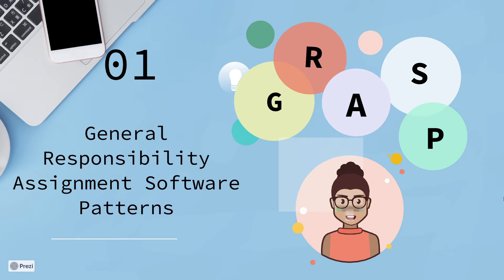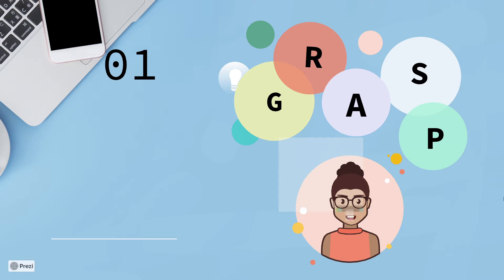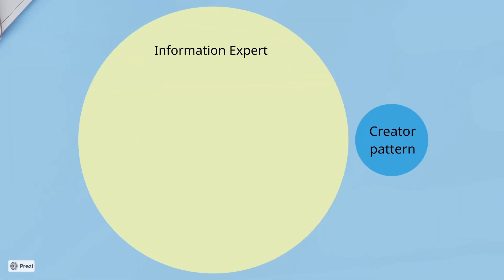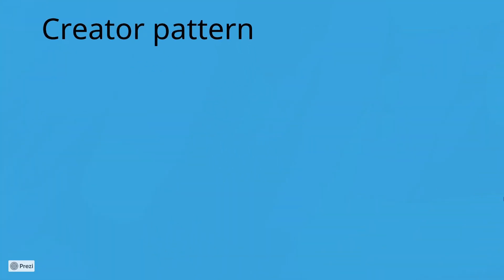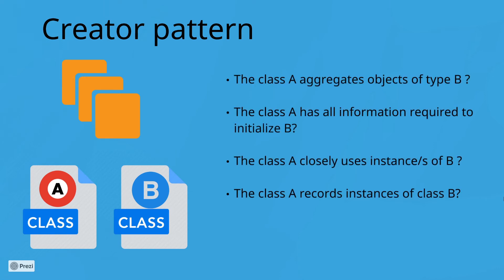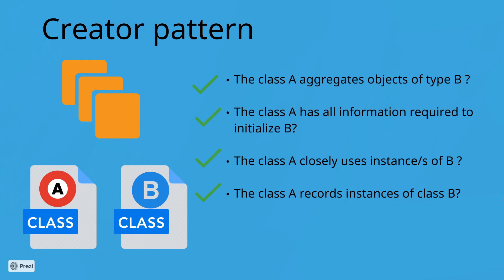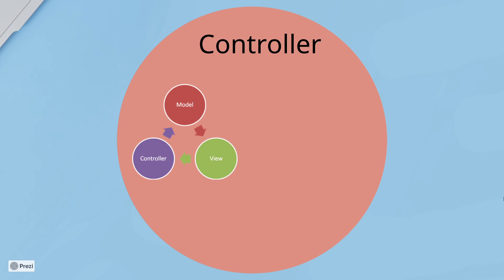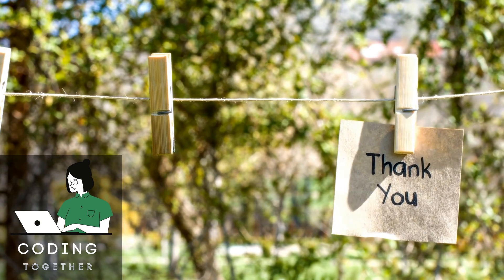What are GRASP patterns | Part 1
GRASP doesn't provide specific implementation patterns, but rather best practices. In this video, you will understand what is the meaning of GRASP.

Information Expert
Creator pattern
Controller